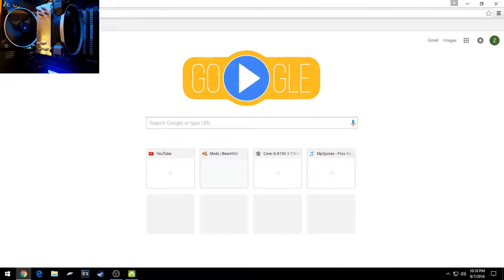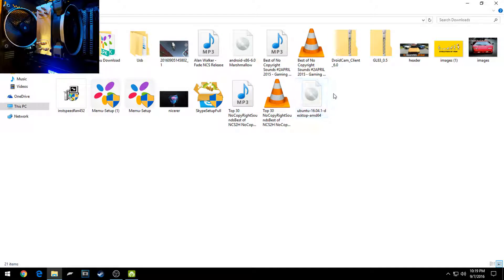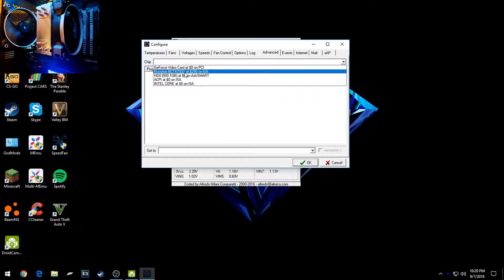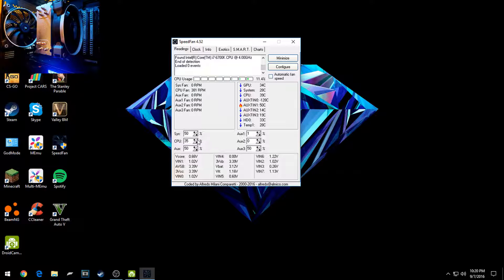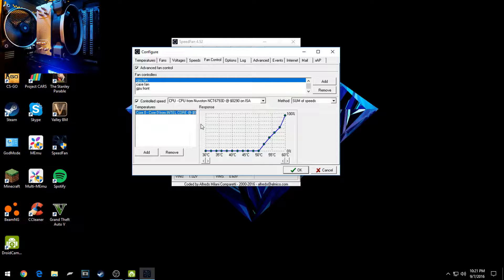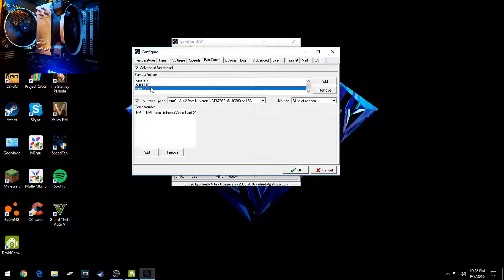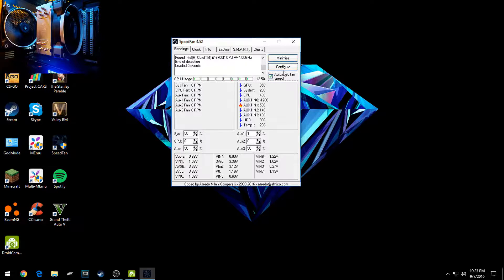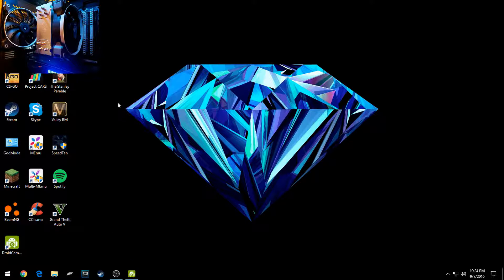How to configure speedfan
Finally how to configure speedfan